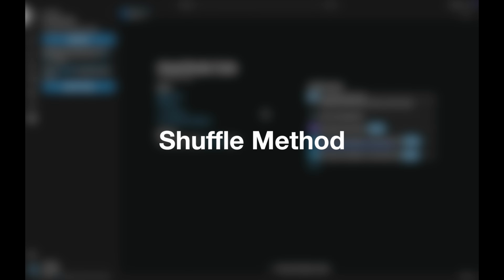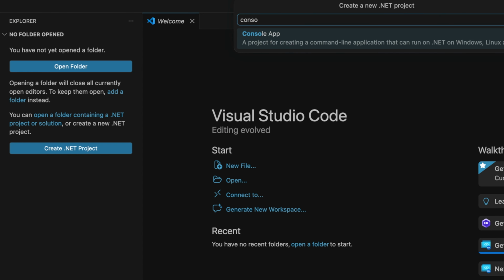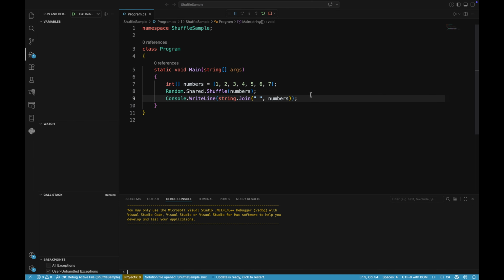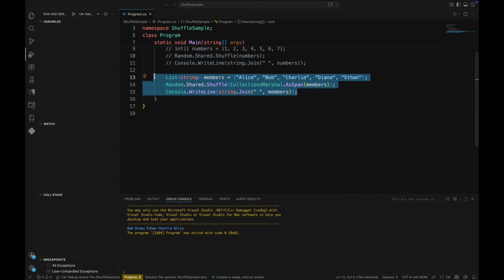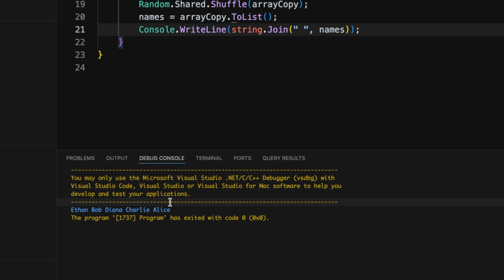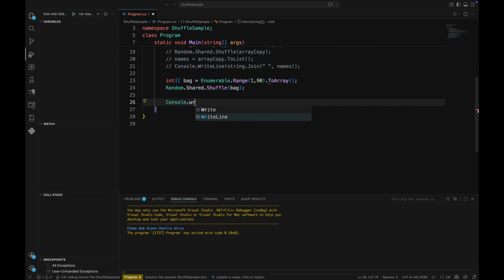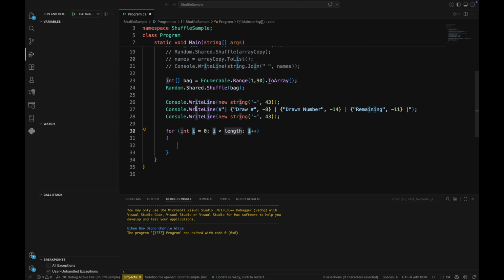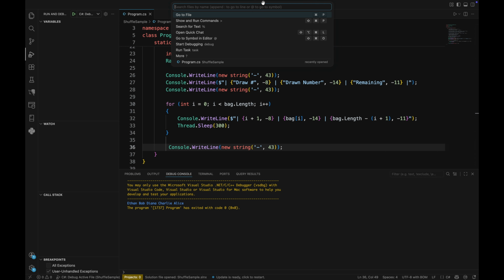C# Random Shuffle Method Explained | Arrays, Lists & CollectionMarshal with Bingo Demo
In this video, you'll learn how to use the Random.Shuffle() method in C# to randomly reorder arrays and lists with a guaranteed uniform distribution.
We cover:
✅ How Random.Shuffle() works internally using the Fisher-Yates algorithm
✅ Shuffling an integer array
✅ Shuffling a Generic List using CollectionMarshal.AsSpan() for zero-copy, high-performance shuffling
✅ The alternative array approach and when to use each
✅ A real-world Bingo simulation to see the method in action

Whether you're building games, randomizing quiz questions, or dealing cards — this method is your go-to tool for fair, efficient shuffling in .NET.